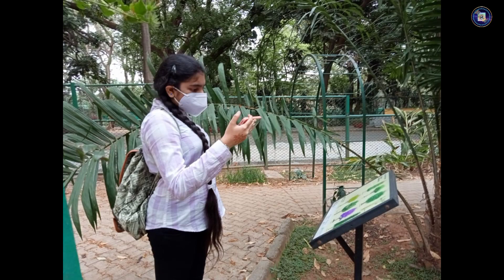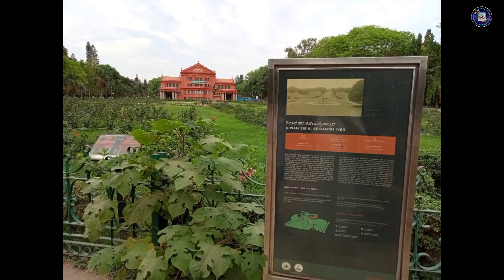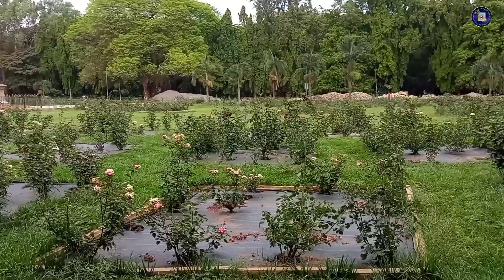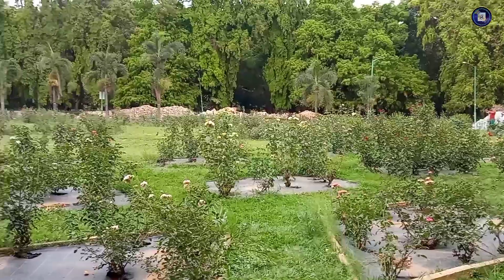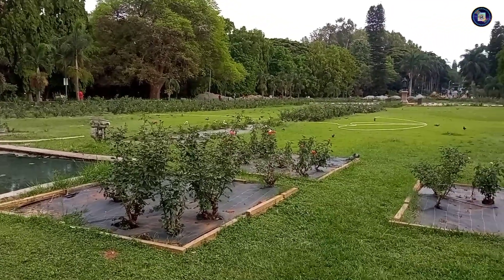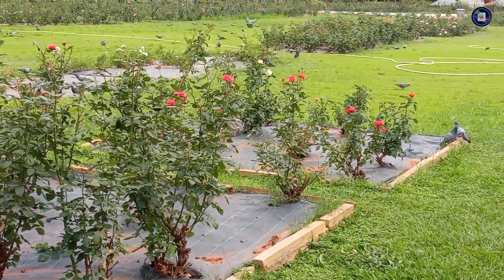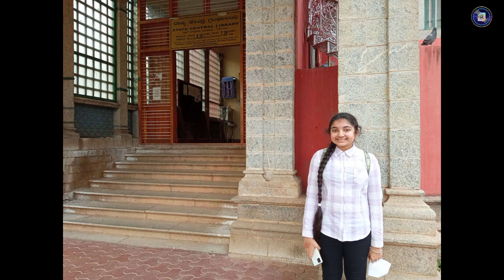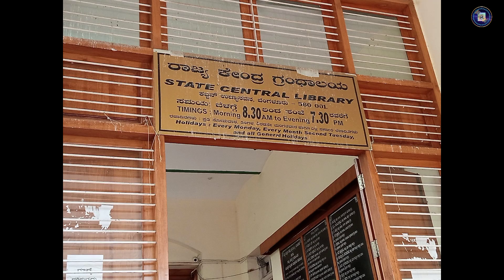||State Central Library, Bengaluru||Karnataka||Cubbon Park Study Tour||Episode 02||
Video Point Of View:-
Remember the spoiler pic? Yup, This is it! Here's the whole video of the State central library of Karnataka in Bengaluru.

Creators Point of View:-
This is just our small try to deliver the message we know through the form of videos and the research done by us.
We are still improving, Feel free to correct us,, and please do leave your suggestions in the comments below, we'll surely work on them...
Thank you so much for taking a moment to read these, Hope it was helpful...

By,
Aditri Creations
Creativity To Create